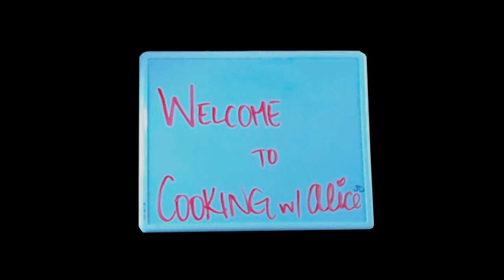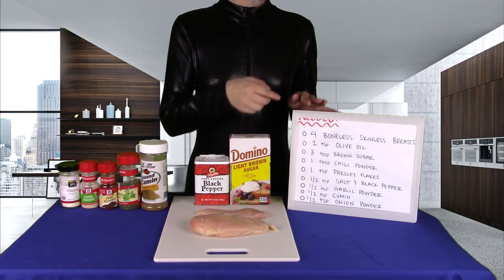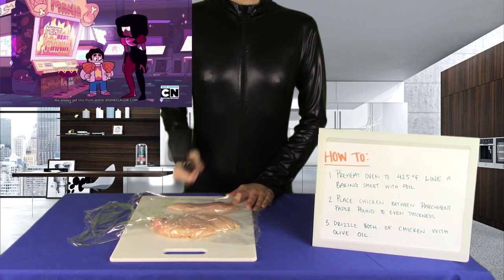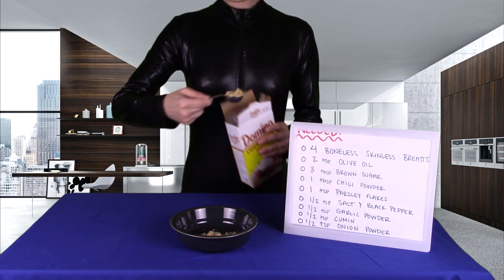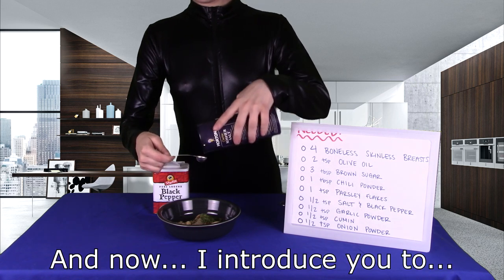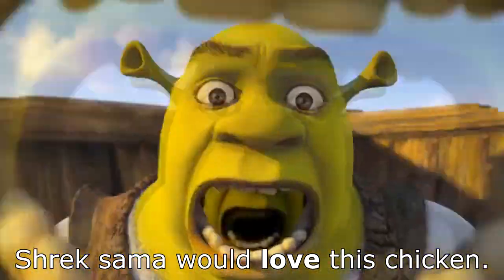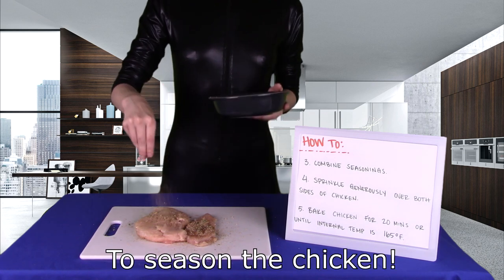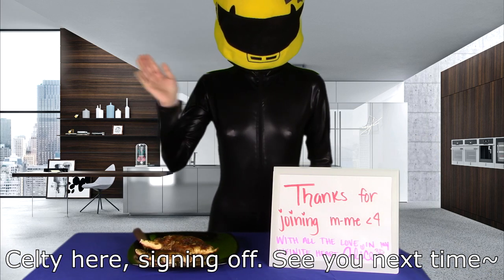Celty Cooks: Taco Baked Chicken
Celty cooks up a home-made meal for us, showing us how she did it along the way!

Today, a Taco Baked Chicken!

Steam: Aneki Margatroid

Skype: alicemargatroid2